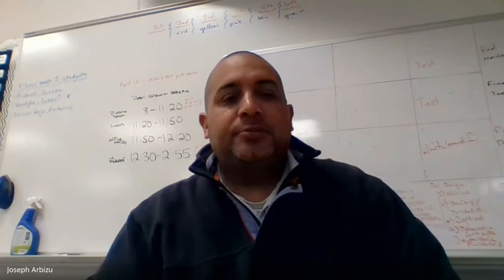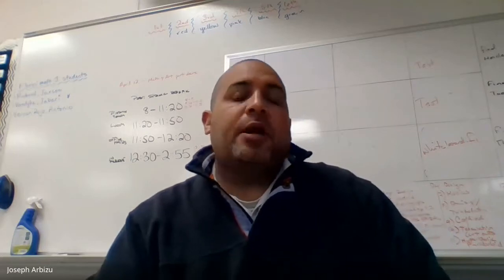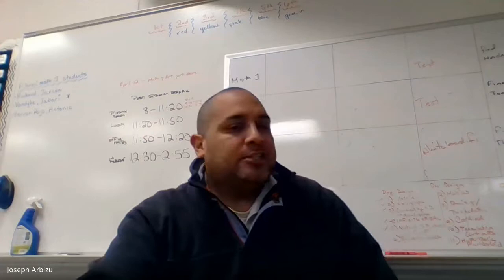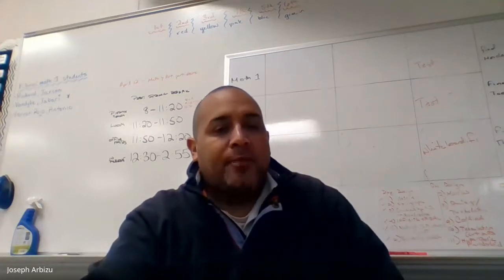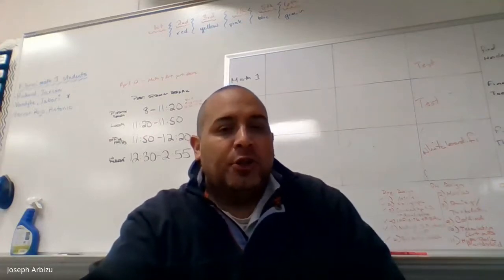Harjot math award speech v 2 1